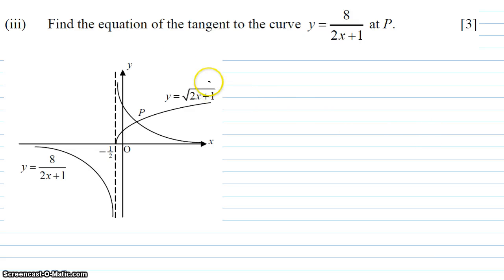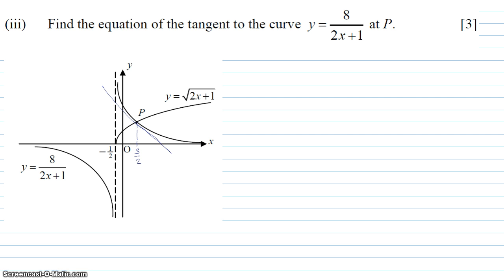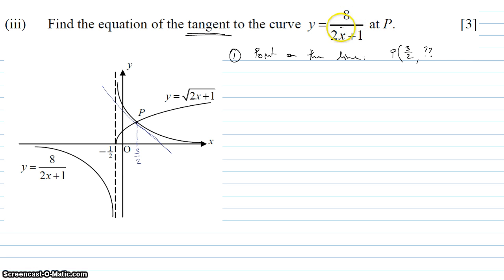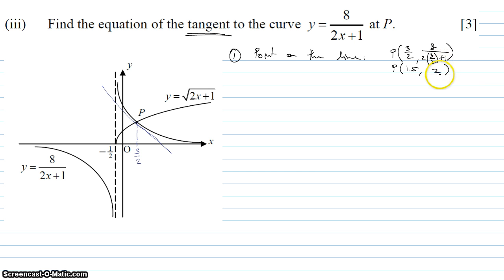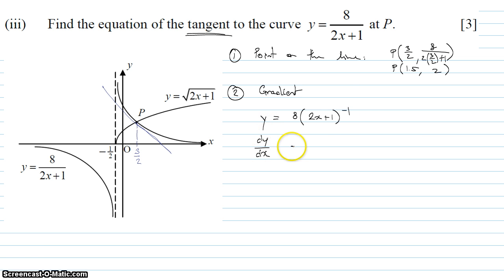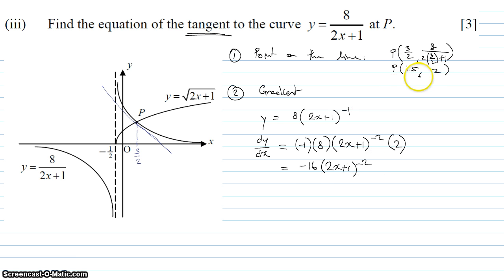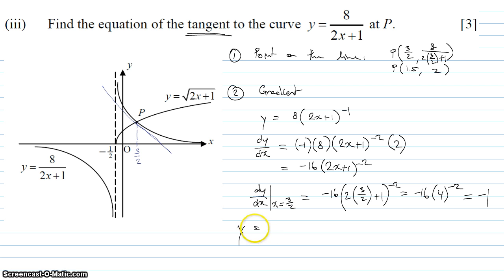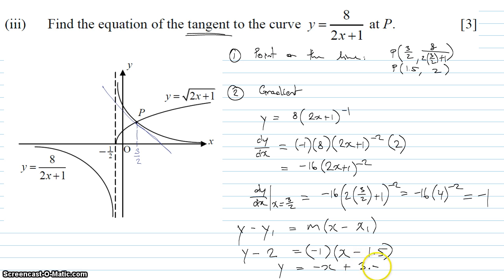2013 6T Integration 8iii